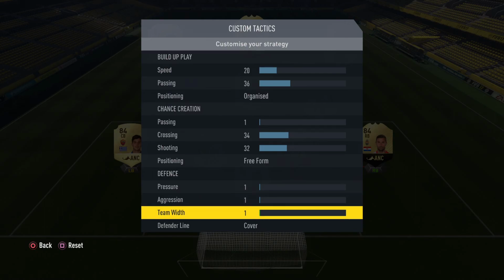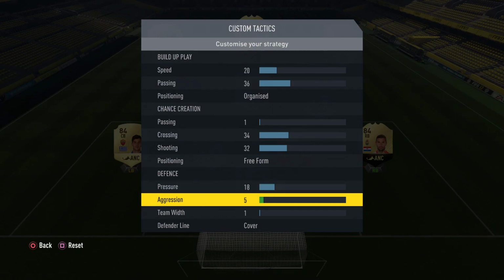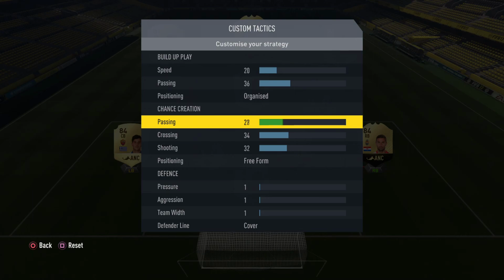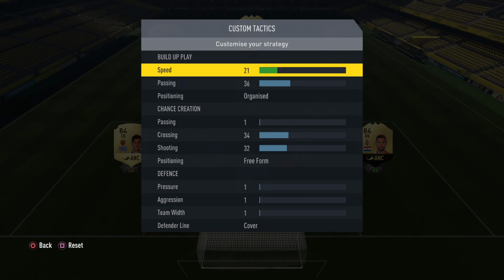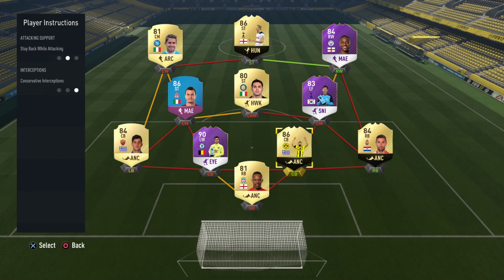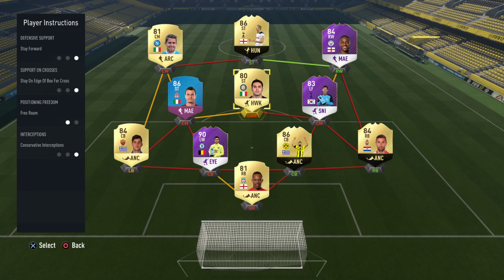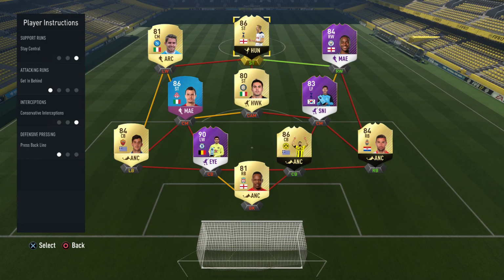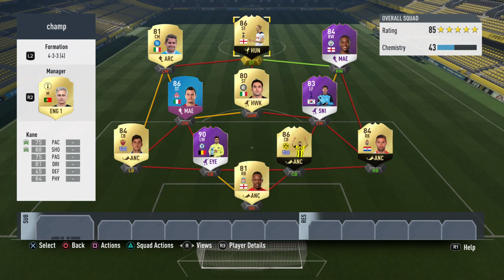ELITE 3 CUSTOM TACTICS | HOW CUSTOMS TACTICS WORK | IMPROVE YOUR DEFENDING